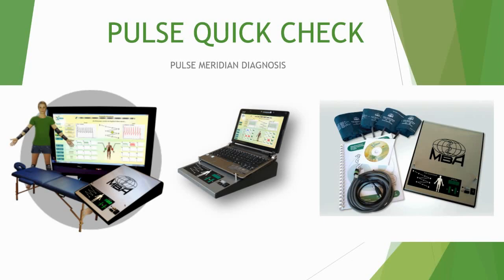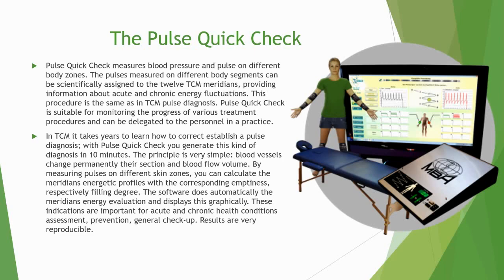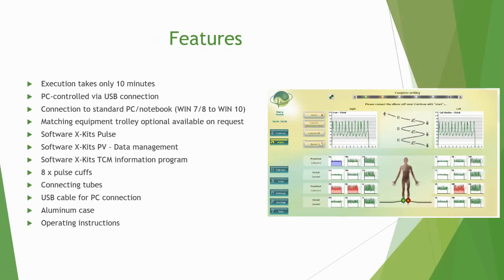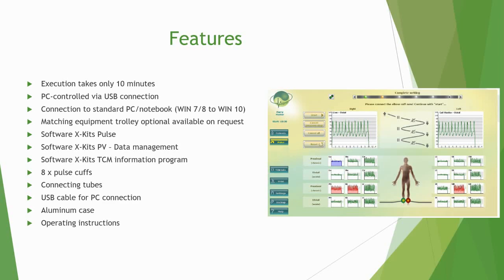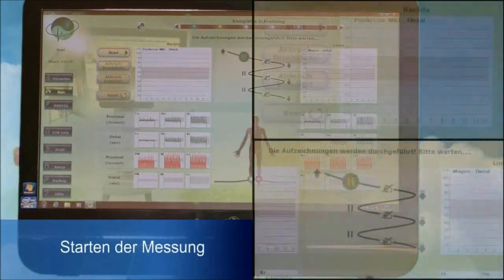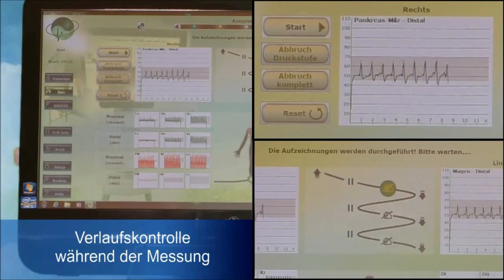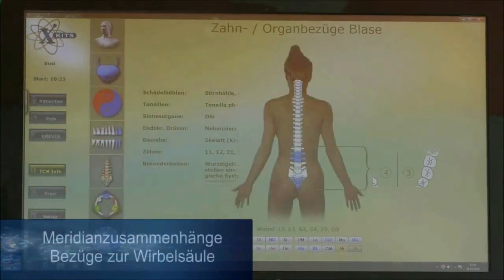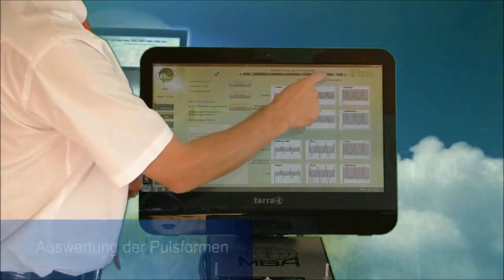PULSE QUICK CHECK - Pulse Meridian Diagnosis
Pulse Quick Check measures blood pressure and pulse on different body zones. The pulses measured on different body segments can be scientifically assigned to the twelve TCM meridians, providing information about acute and chronic energy fluctuations. This procedure is the same as in TCM pulse diagnosis. Pulse Quick Check is suitable for monitoring the progress of various treatment procedures and can be delegated to the personnel in a practice.
In TCM it takes years to learn how to correct establish a pulse diagnosis; with Pulse Quick Check you generate this kind of diagnosis in 10 minutes.

In this video you learn about all of the unique features, how to use it and much, much more.

Stay healthy!